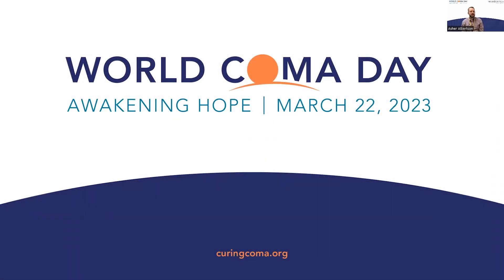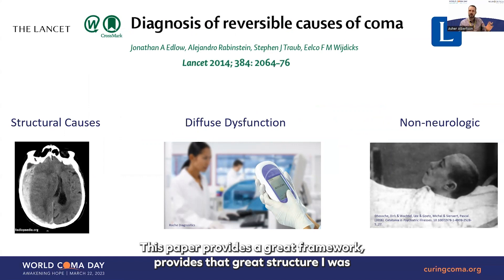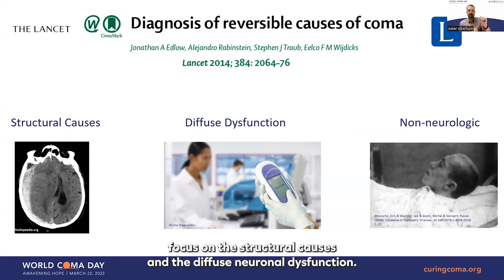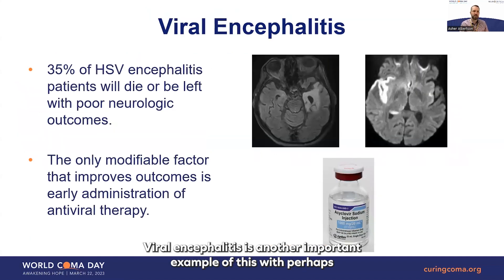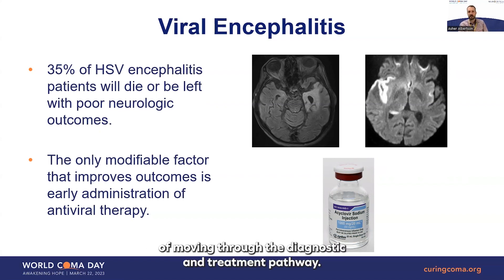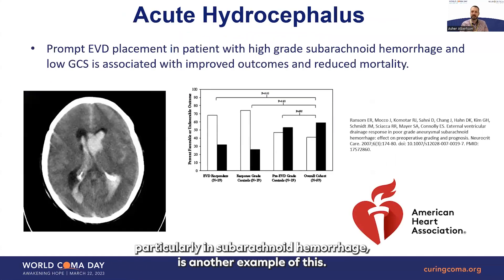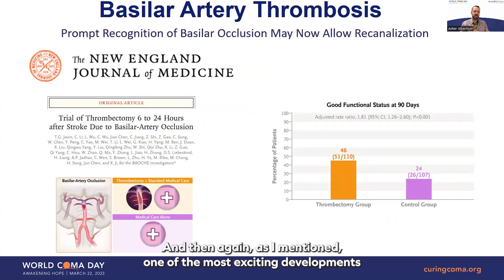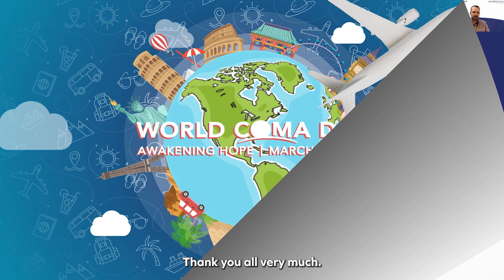Rapid Evaluation for Reversibility in Coma Patients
Speaker: Asher Albertson